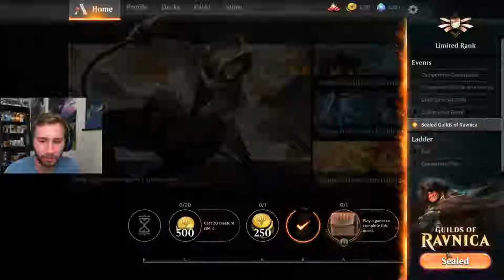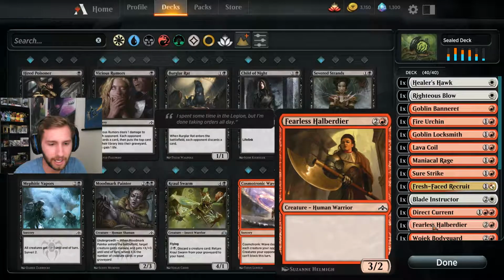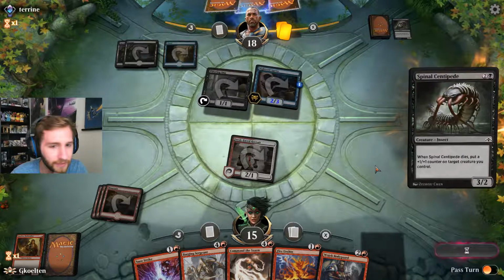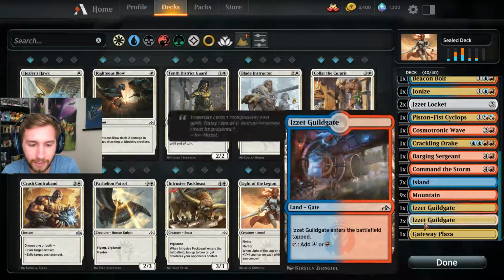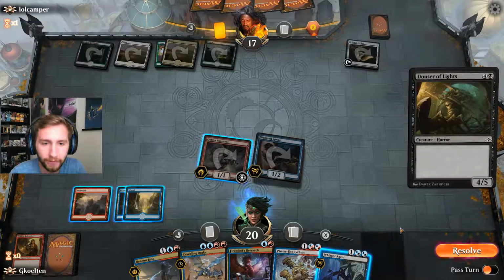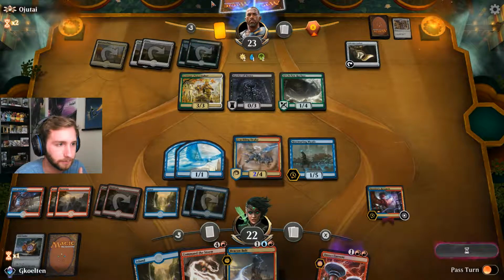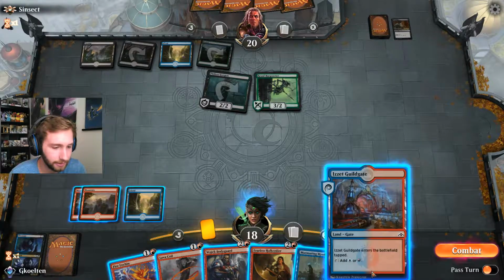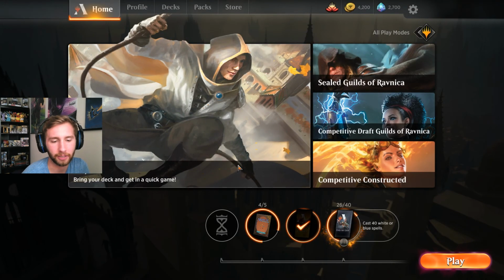Is Izzet Good Enough For Limited? (Sealed) Magic the Gathering Arena w/GKoelten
Trying out a few different builds before finding the right one?